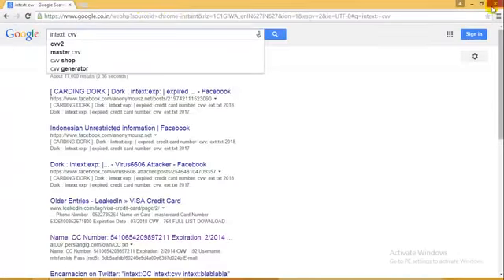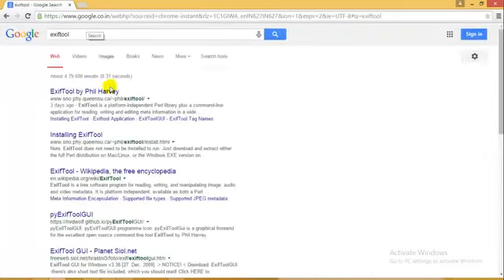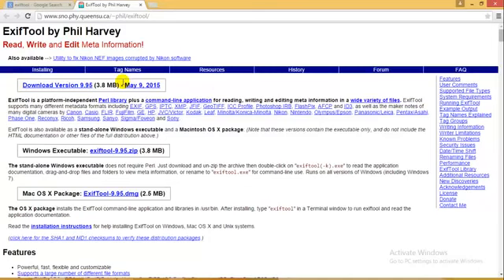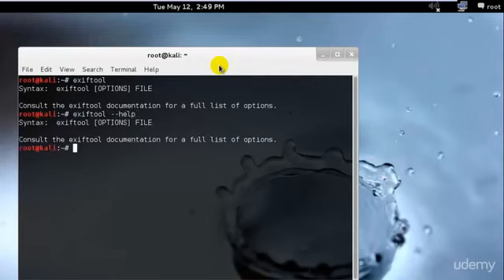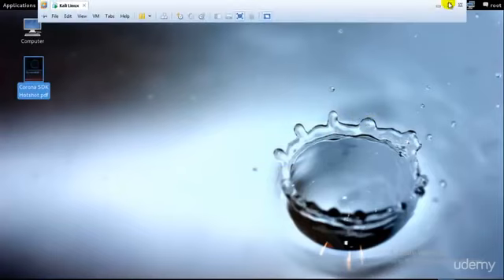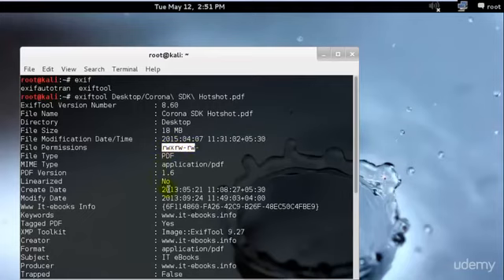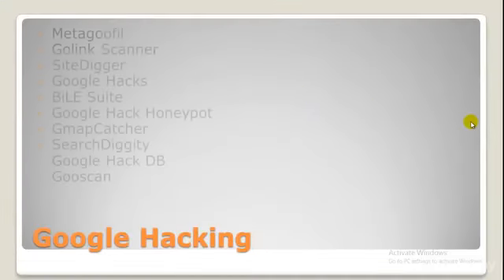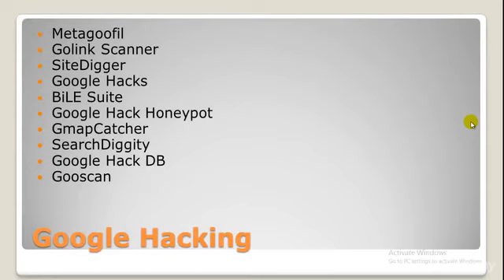Lesson 15 Google Hacking Processes